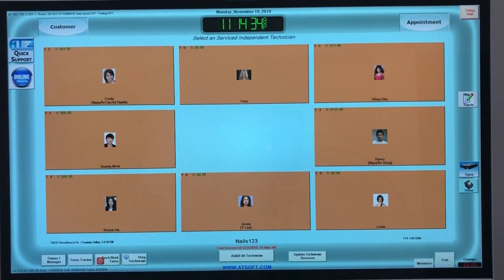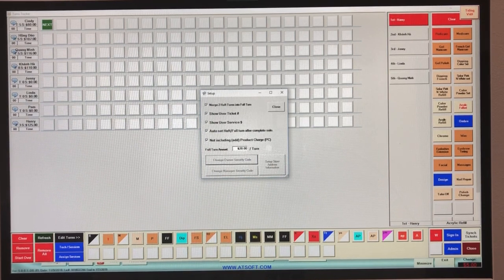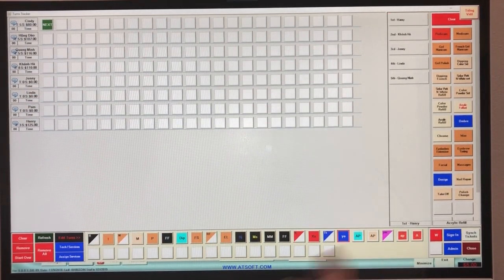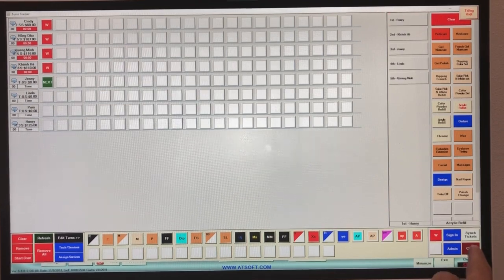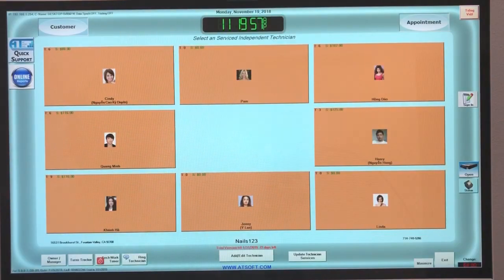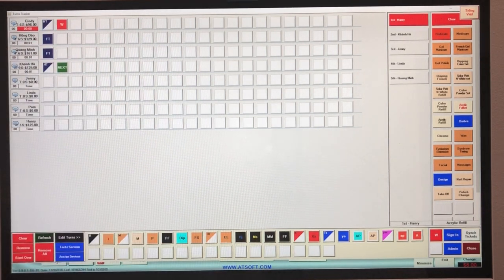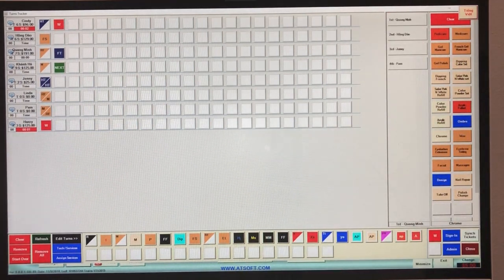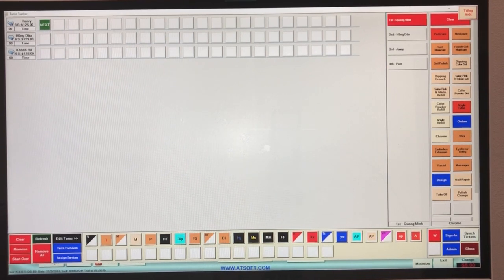NAIL 123: New half turn and full turn tracker for Nails 123 System - part 2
This is the Nail123 Turn Tracker. The turn tracker is based on a type of service defined as half or full turns. The technician’s key in their space (blocks) after completed service. The rule combines first-come-first-serve and each technician must complete a full turn in each Turn-Cycle. This replace the manual paper system with the auto calculation of the turns.